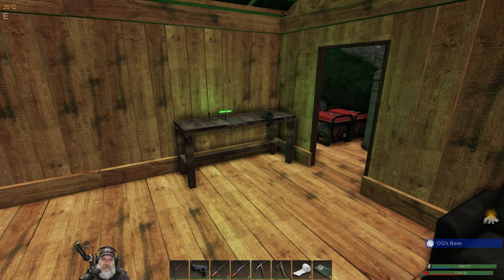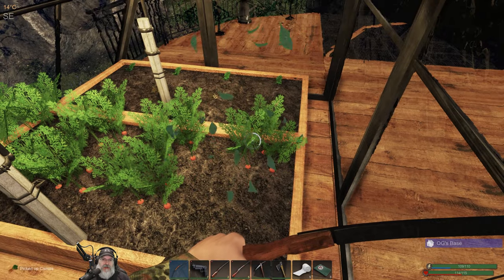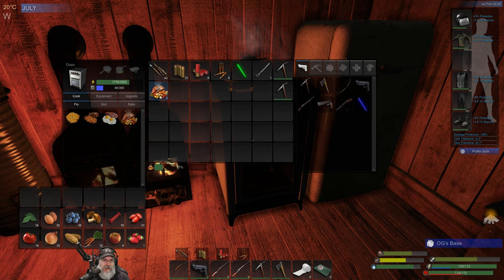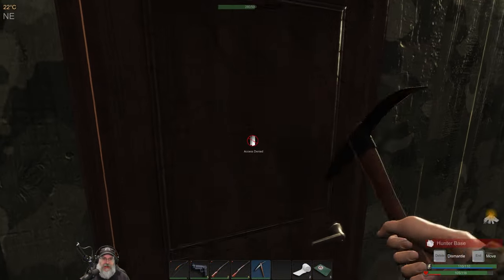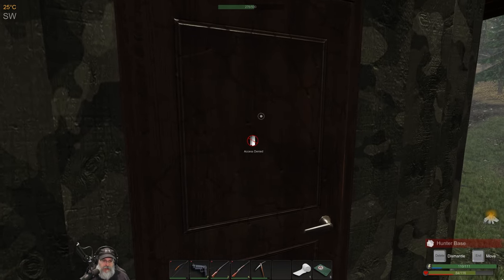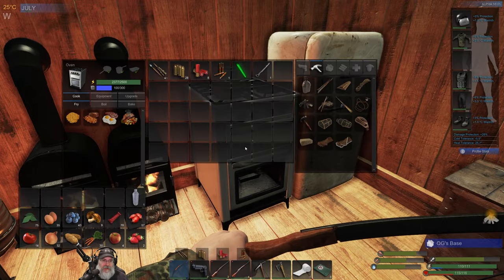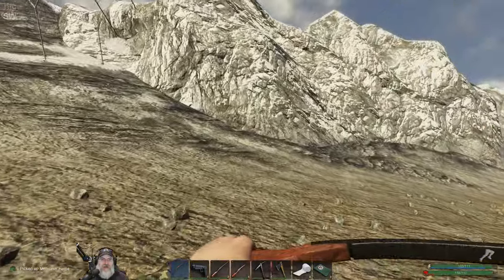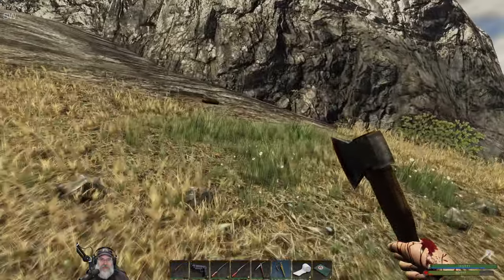Subsistence Alpha 58 Let's Play | E59 Climbing Axes & Eagle Revenge!